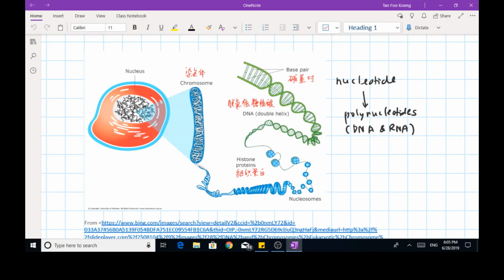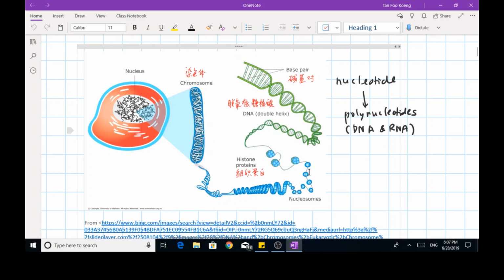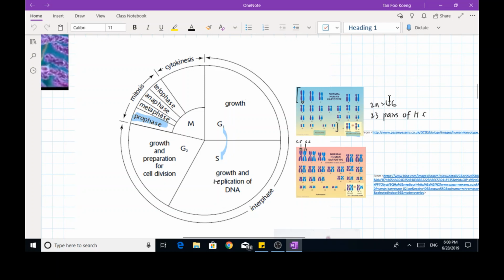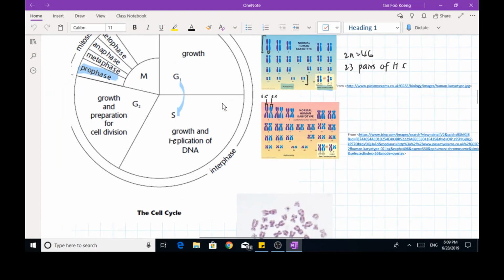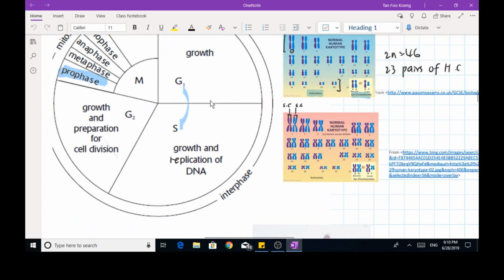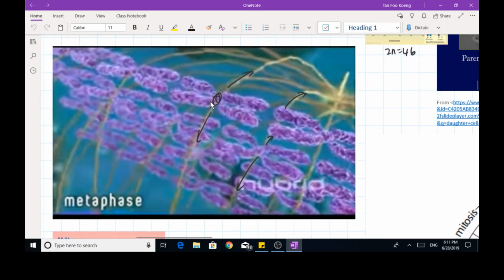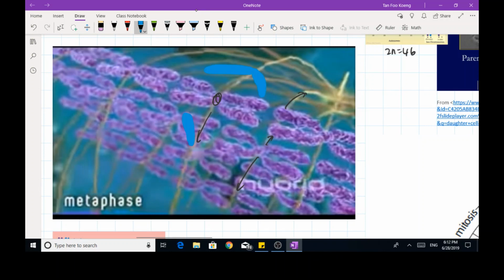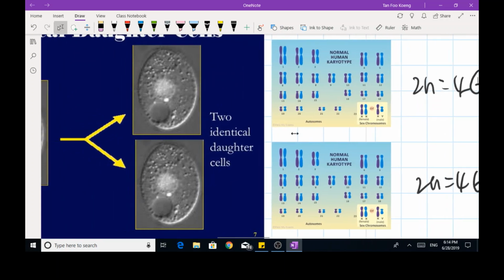F4C5 chromosomes, DNA, cell cycle, mitosis